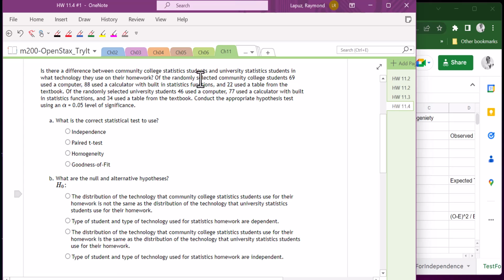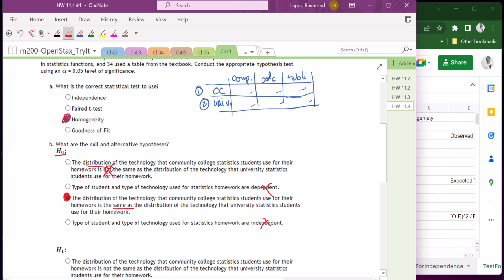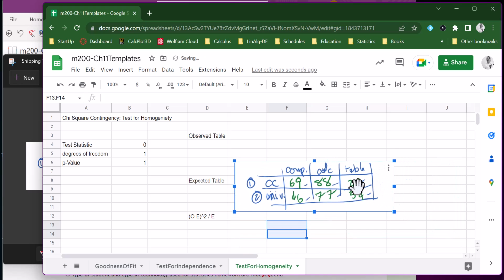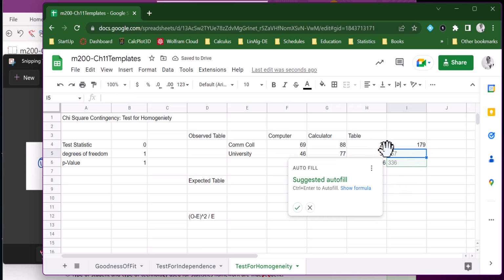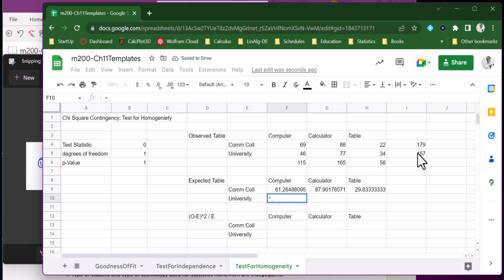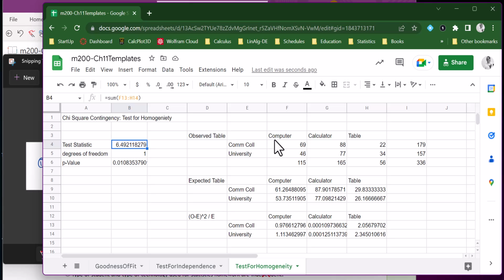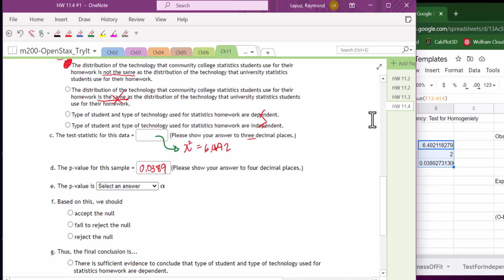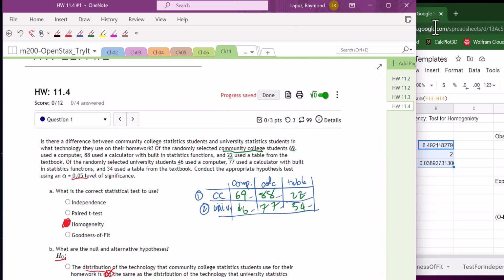m200 HWH 11 4 1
Math200 Statistics
Homework Help 11.4
Problem #1
OpenStax and MyOpenMath
Ray Lapuz
Cañada College